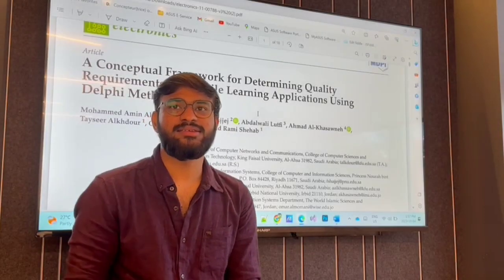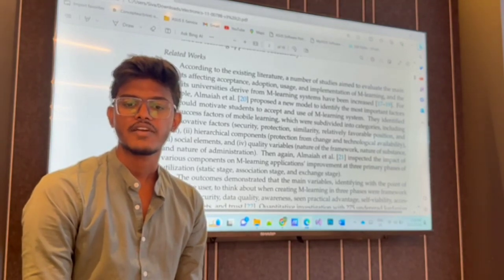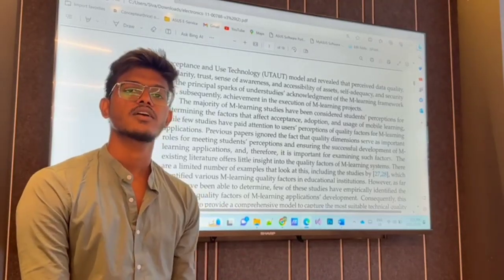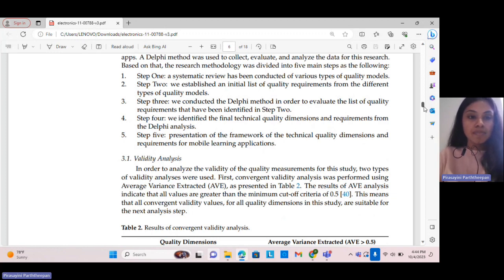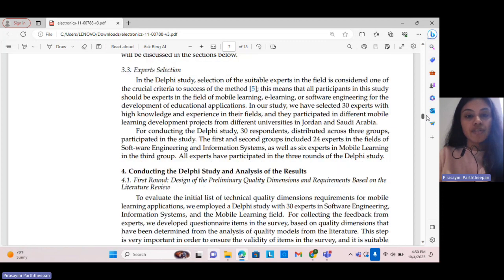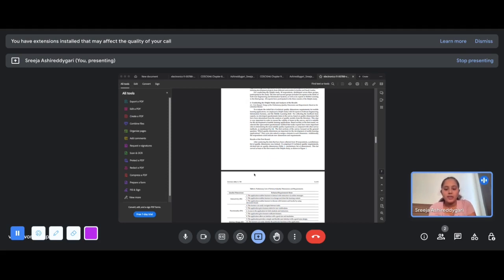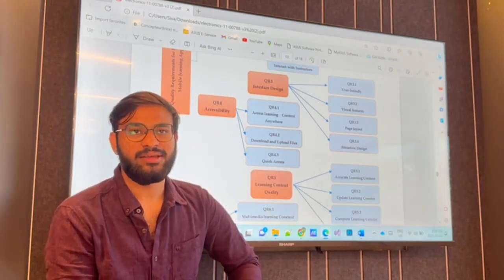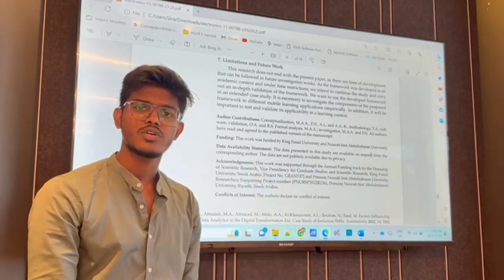Team 2 Presentation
Team 2 .
Team members are :
1.Sathish Reddy
2.Dishon
3.Sreeja
4.Pirasayini
5.Amanpreet Kaur

1.Abstract is presented by Sathish Reddy.

2.Introduction is given by Dishon.

3.Background of the Study presented by Amanpreet Kaur

4.Methodology is presented by pirasayini.

5.Delphi Study Presented by Sreeja Reddy.

6.Discussion is given by Sathish Reddy.

7.Conclusion is given by Sathish Reddy.

8.Limitations is given by Dishon.
Presentation on Research paper related to mobile design.